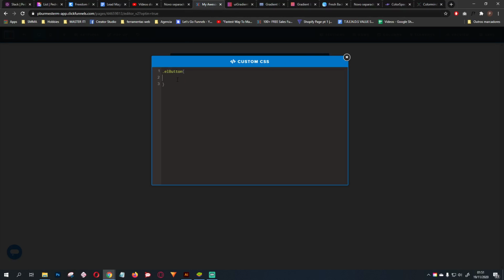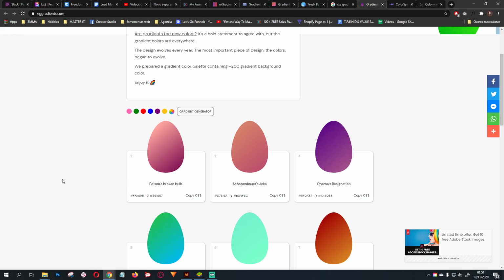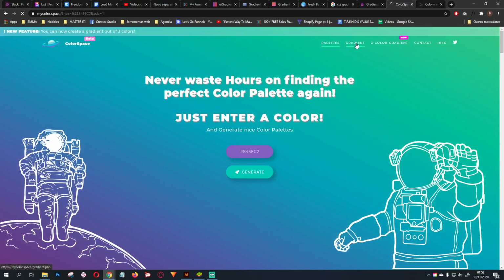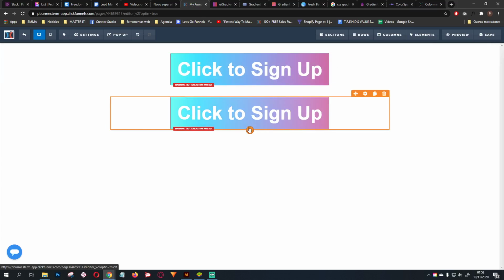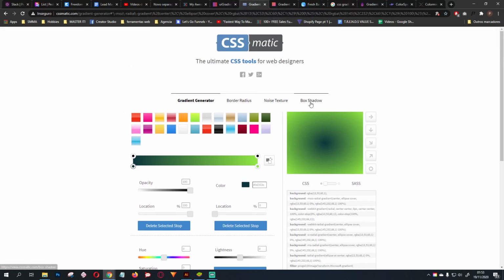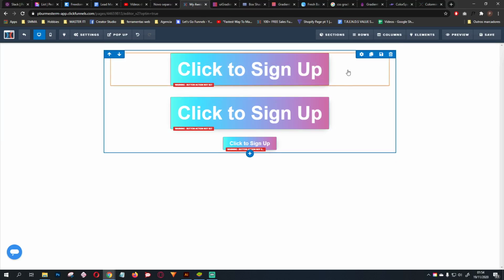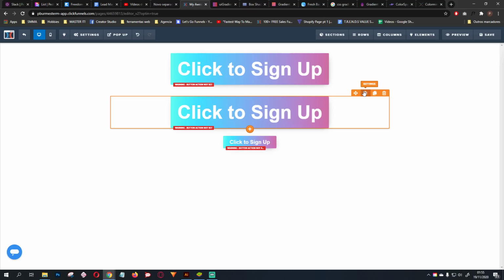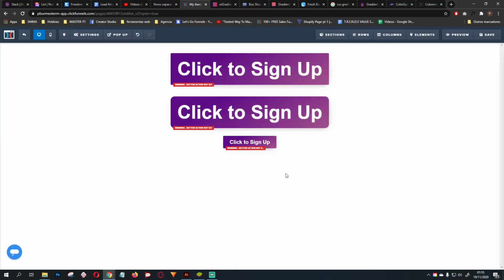Click Funnels 2021 - How To Add Gradient To A Button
How to add a gradient to your buttons!

Code:
.elButton
  border: 0px!important;
background-image: linear-gradient(120deg, f6d365 0%, fda085 100%);
  -webkit-box-shadow: 0px 14px 23px 0px rgba(98,106,115,0.4)!important;
-moz-box-shadow: 0px 14px 23px 0px rgba(98,106,115,0.4)!important;
box-shadow: 0px 14px 23px 0px rgba(98,106,115,0.4)!important;